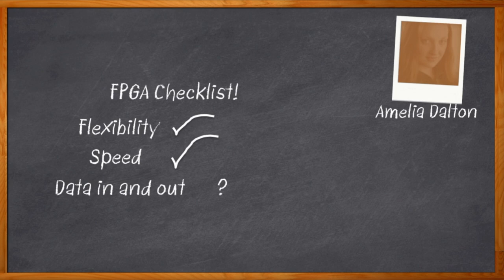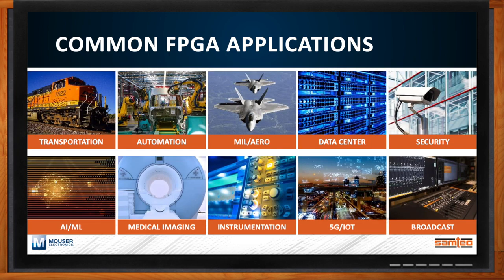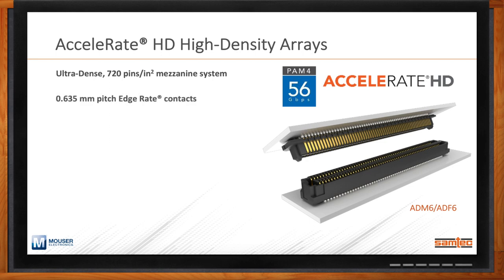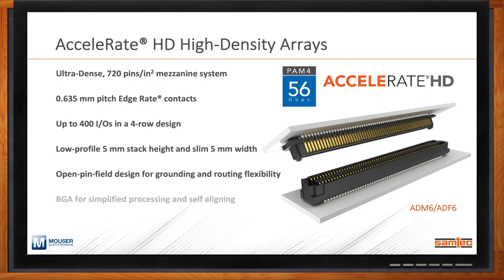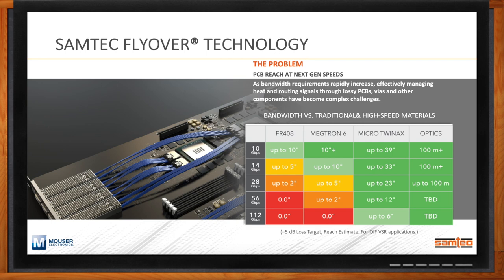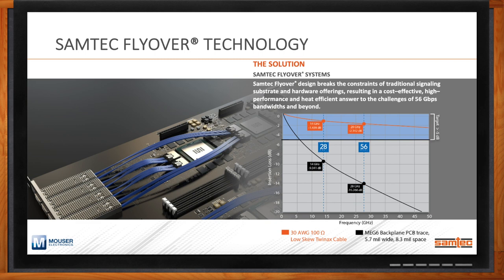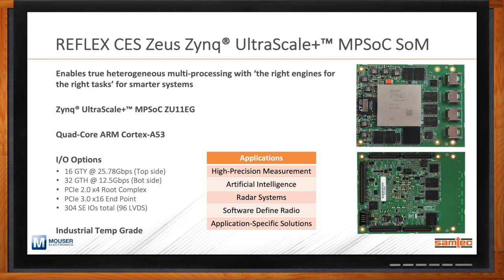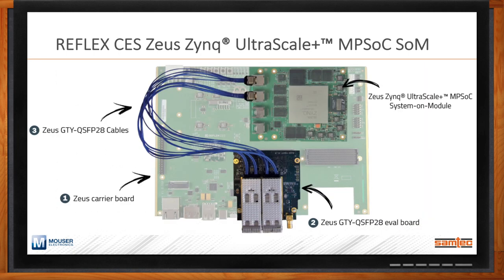56 Gbps PAM4 Performance in FPGA Applications -- Samtec and Mouser Electronics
January 31, 2022 - If you are working on an FPGA design, the choice of a connector solution can be a crucial element in your system design. Your FPGA connector solution needs to support the highest of speeds, small form factors, and emerging architectures. In this episode of Chalk Talk, Amelia Dalton joins Matthew Burns to chat about you can get 56 Gbps PAM4 performance in your next FPGA application. We take a closer look at Samtec’s AcceleRate® HD High-Density Arrays, the details of Samtec’s Flyover Technology and why Samtec’s complete portfolio of high-performance interconnects are a perfect fit for 56 Gbps PAM4 FPGA Applications.
More information about Samtec AcceleRate® Slim Body Direct Attach Cable Assembly